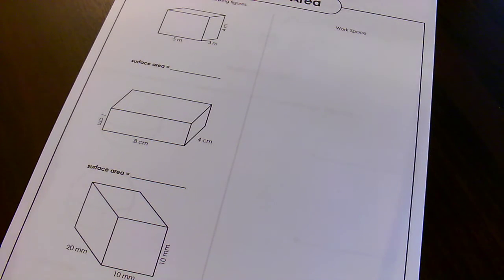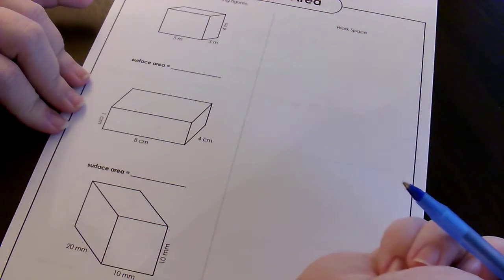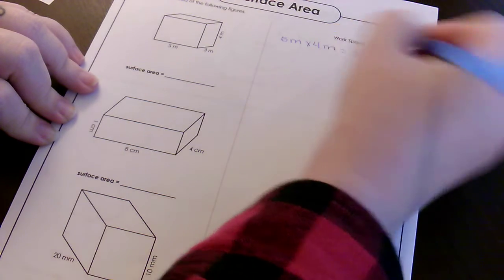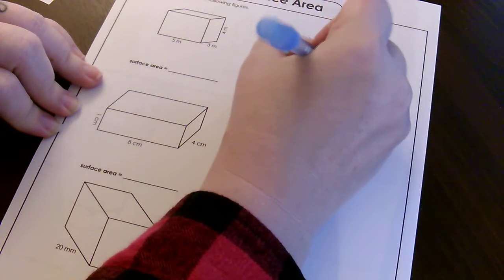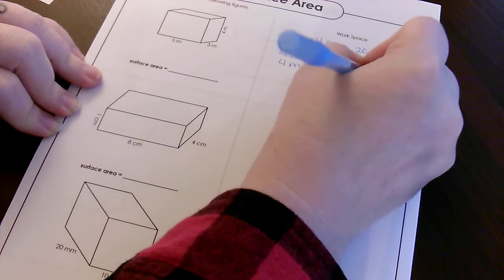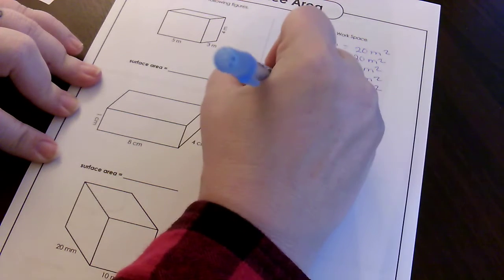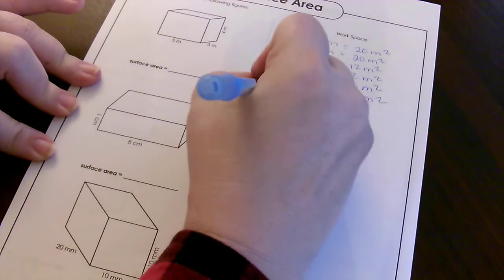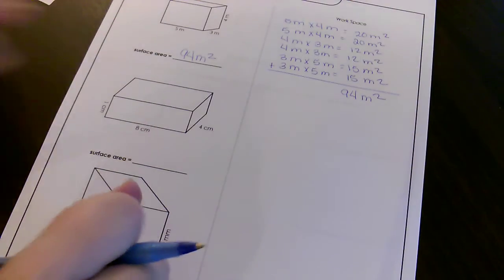rectangular prism worksheet 2